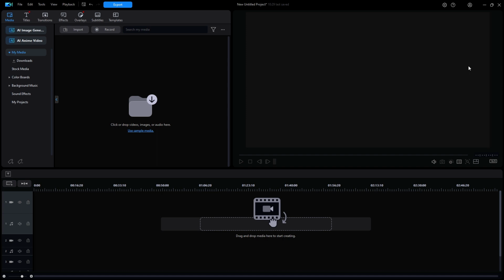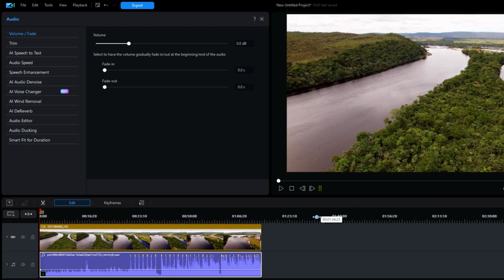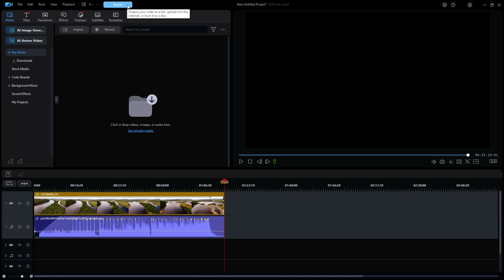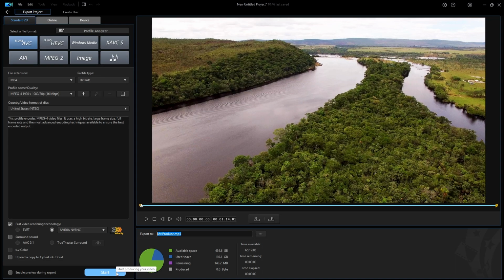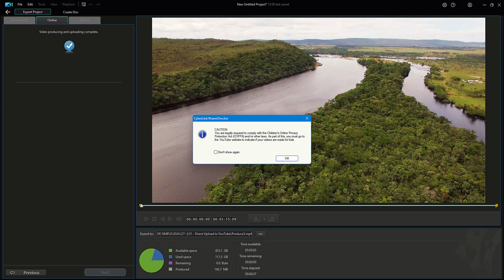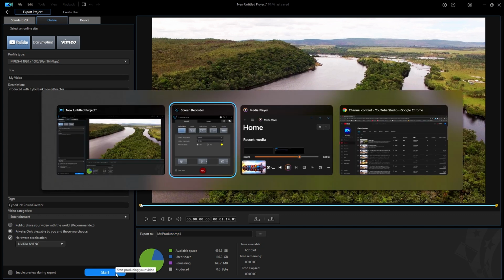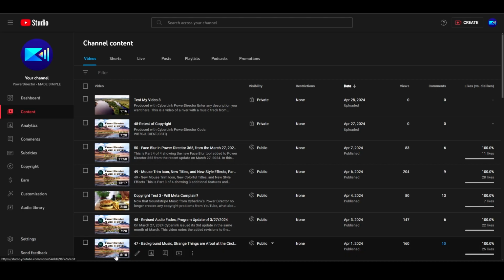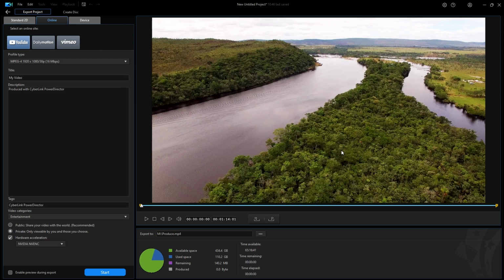51 - Direct Upload to YouTube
In this video, you will learn that there are two different methods of uploading your video creations to YouTube, the manual method and the Direct Method from within Power Director. There are some differences in the two techniques especially if your video includes any music tracks from Soundstripe.

And yes, this video was directly uploaded from within Power Director.

Code: DNDSEDUHJHHA4RBF